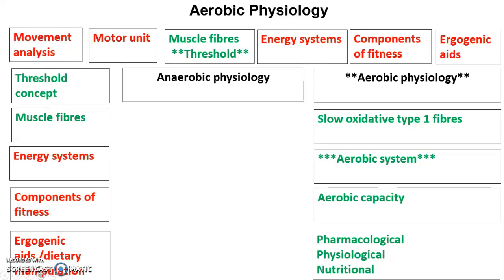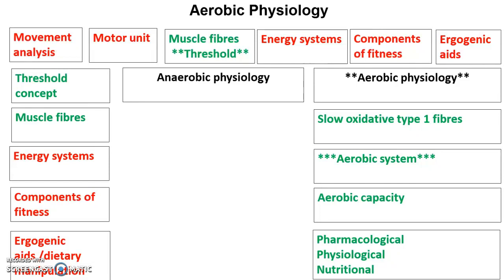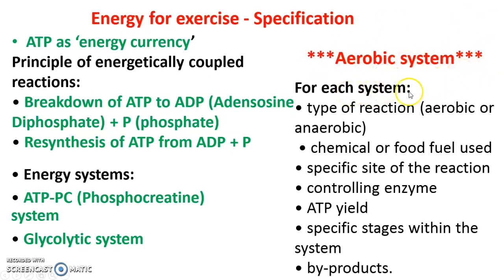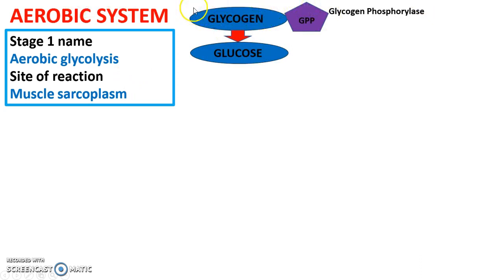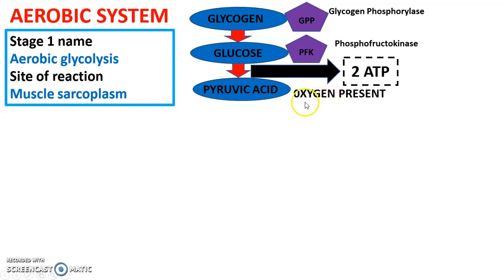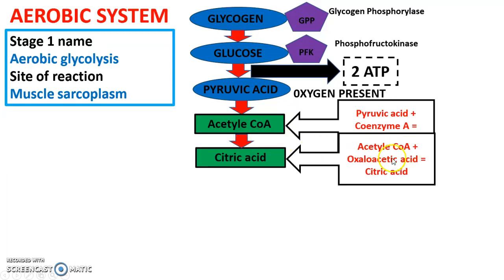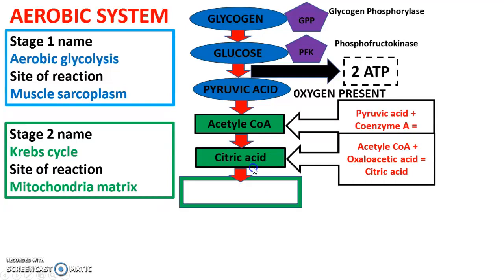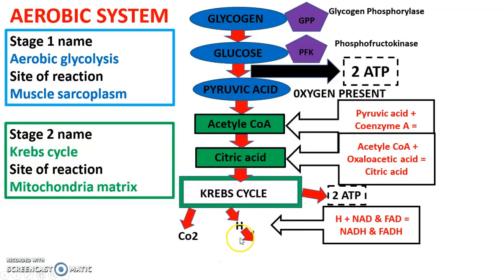Aerobic energy system - Pre lesson 2019